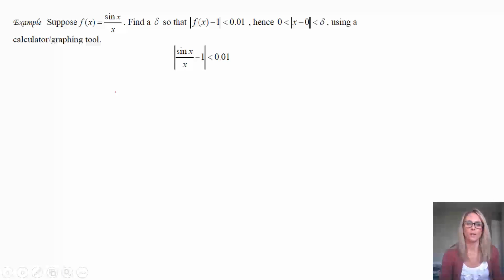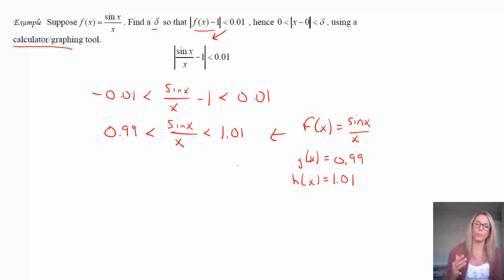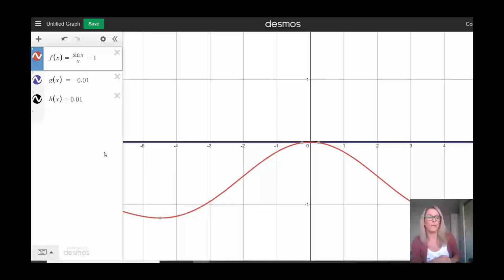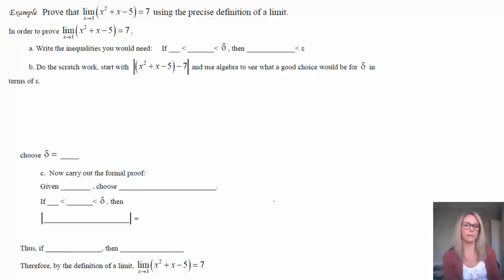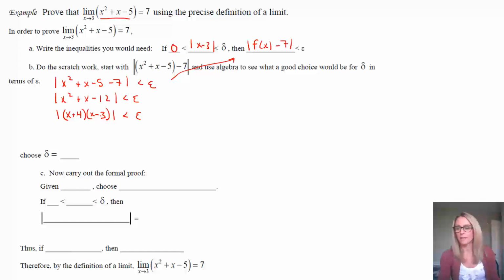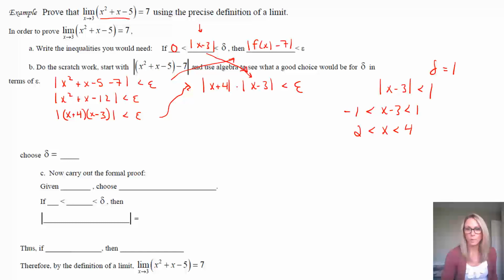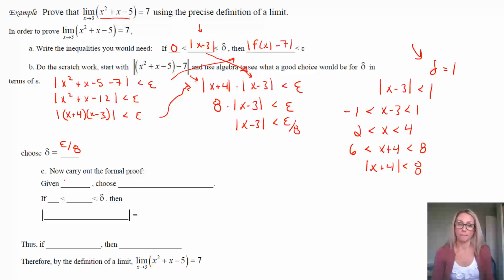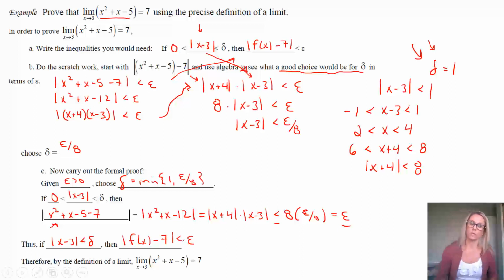Math 005A Section 1 7 The Precise Definition of a Limit Part 2